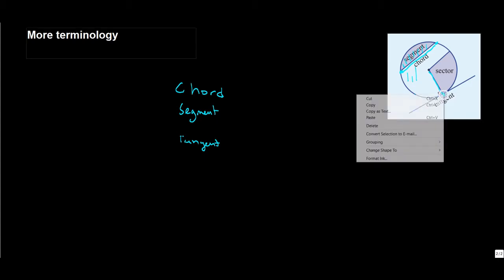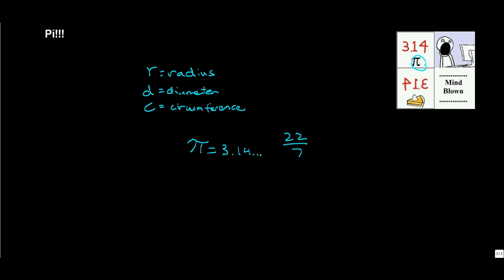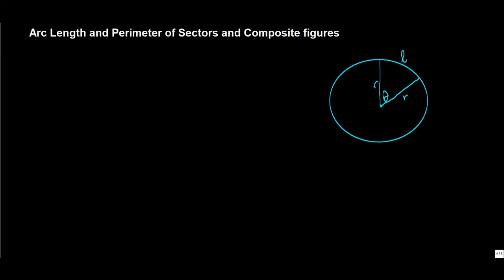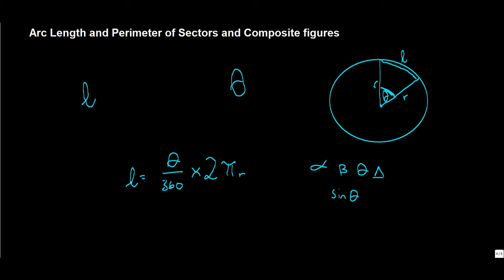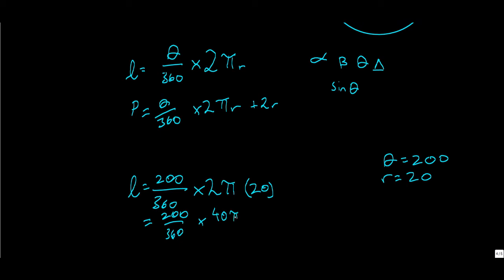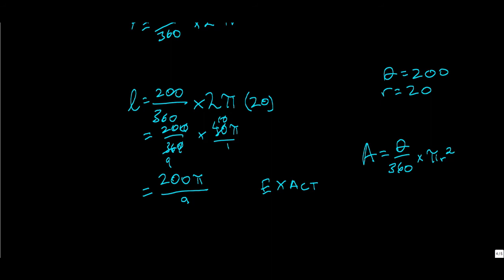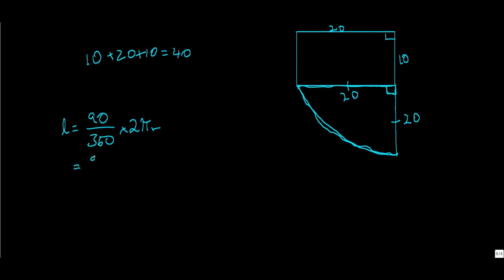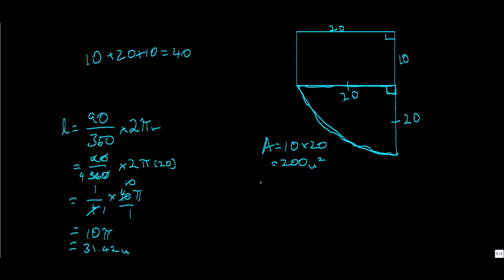Geometry (Circles)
Hi there! This video contains information on Algebraic Expressions, Algebraic Notation and Substitution. All content is from Cambridge 7 Textbooks.

Time Stamps
00:00 Features of Circles
00:50 More Terminology
02:46 Pi
05:38 Arc Length and Perimeter of Sectors and Composite Figures